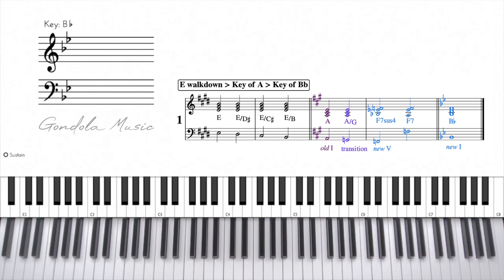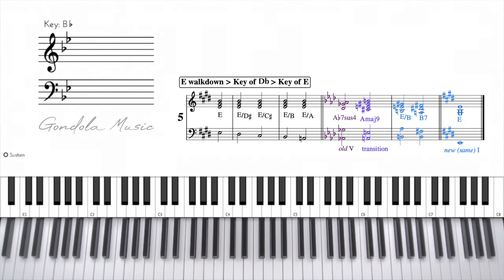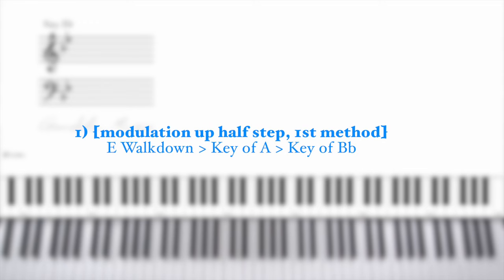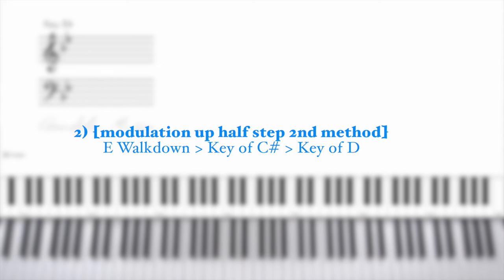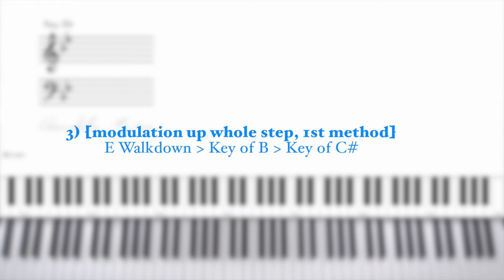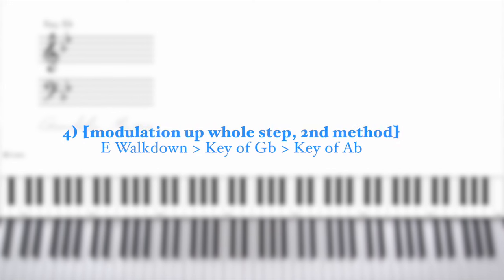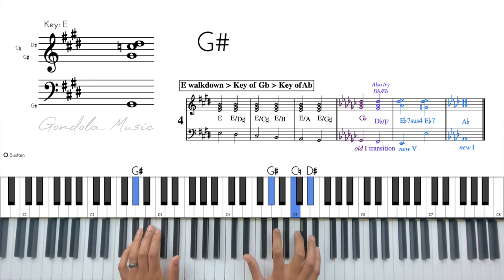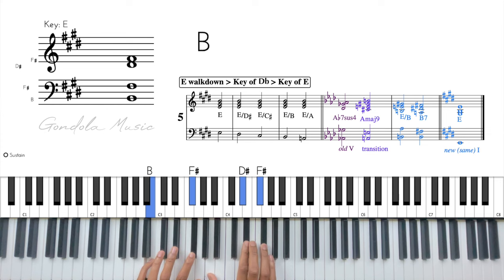How I modulate to ANY key!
🎹 Learn how to cover songs like a pro with my new piano course on arranging & reharmonization! This lesson is one of 39 similar video tutorials.